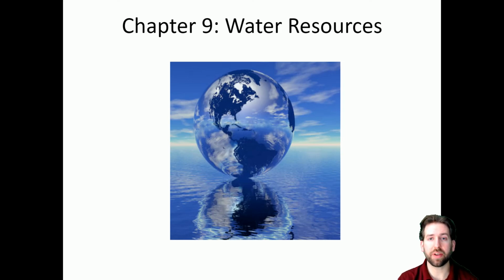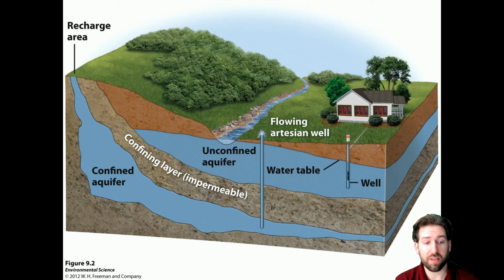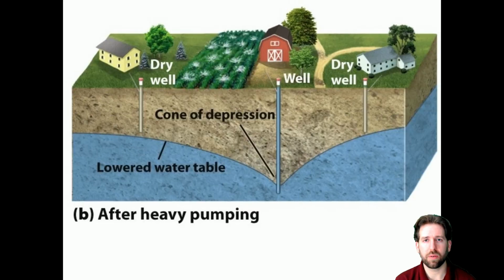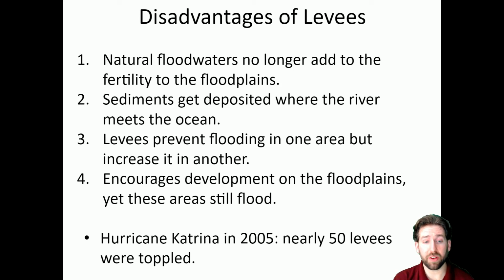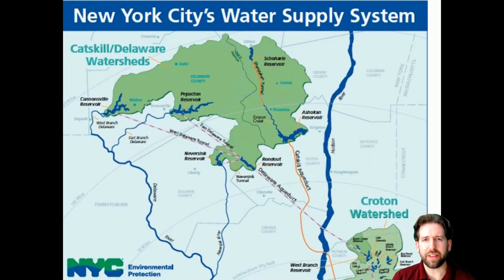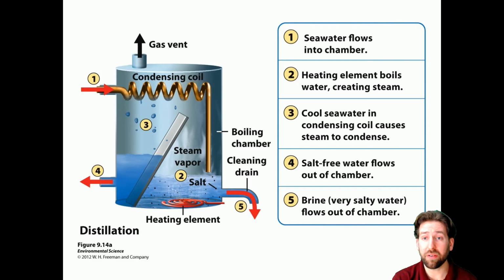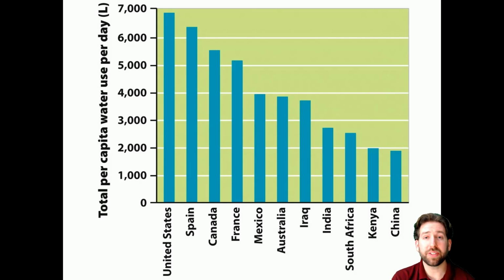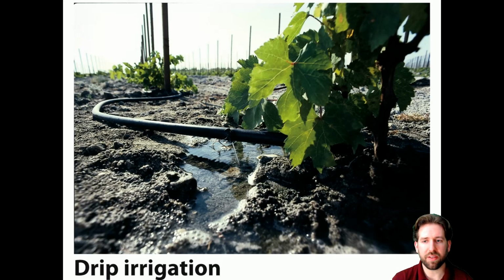APES Chapter 9 video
APES Water 9